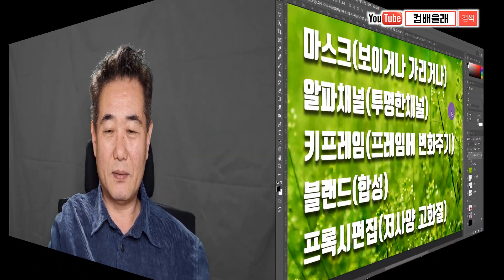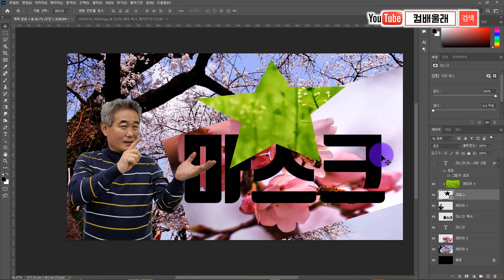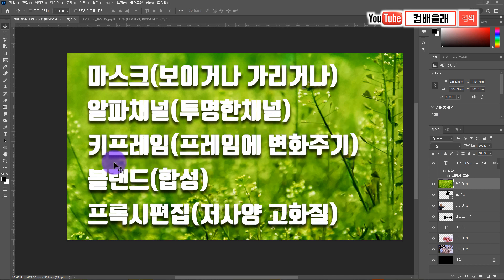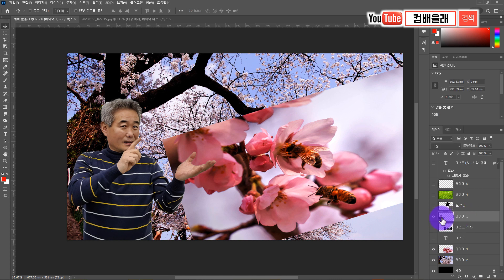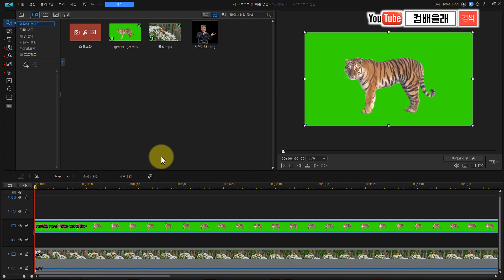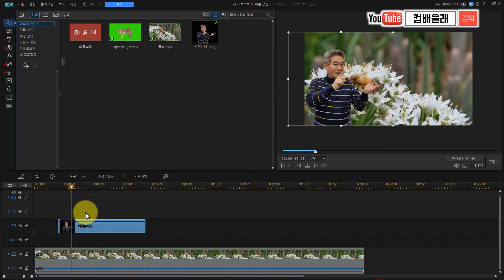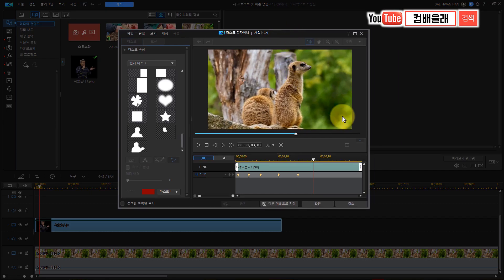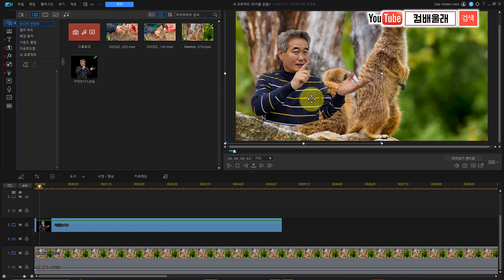영상편집개념잡기 초보 아마추어 무조건 시청해요 2부- 마스크,키프레임,알파채널,크로마키,블랜드,프록시편집 이것으로 끝내자! 파워디렉터 사용설명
영상속의 내용을 잘익혀 두시면 어떤 편집 앱을 만나도 쉽게 익숙해 질수 있습니다.
컴배울래에 업로드된 편집앱에 프록시 편집에 대한 강의가 있으니 참고 하세요